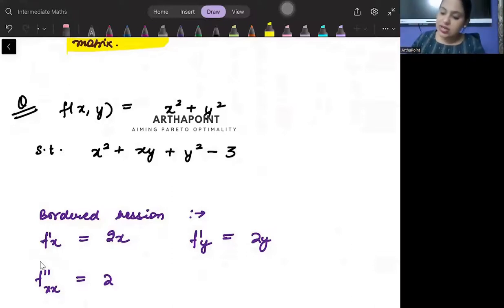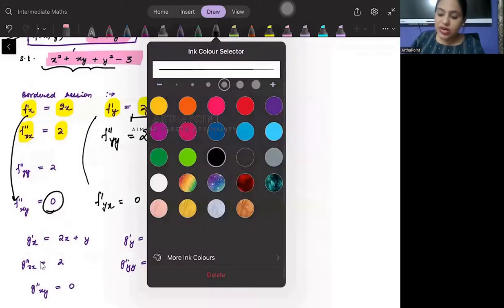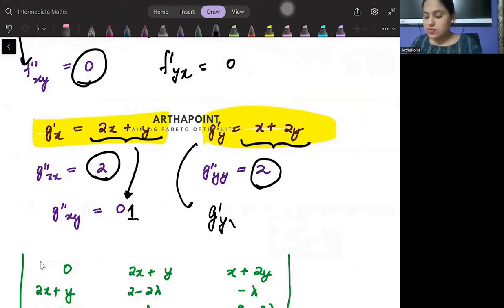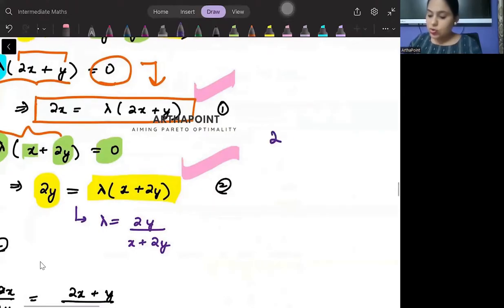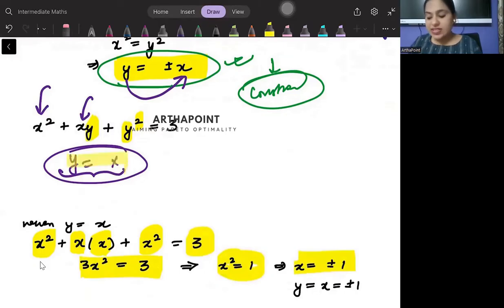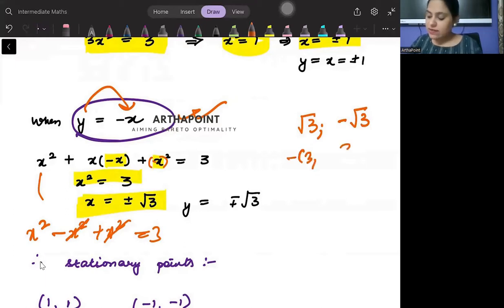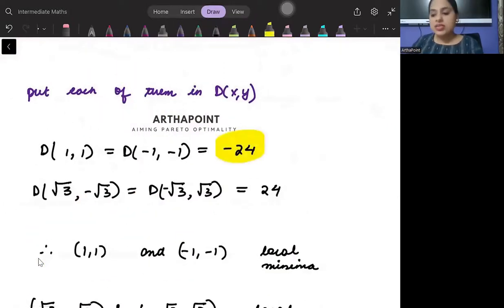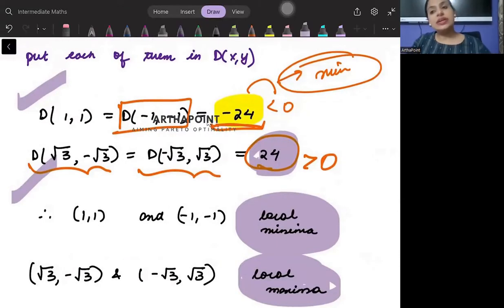2024🎓| Ch 18 Constrained Optimization | Example of Bordered Hessian | Advanced MME Sem 3 | Eco (H)